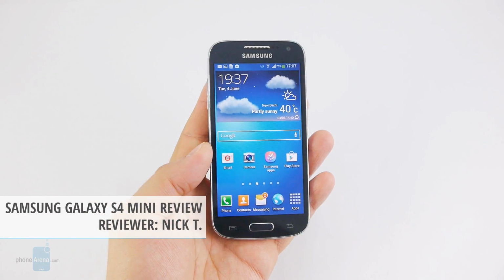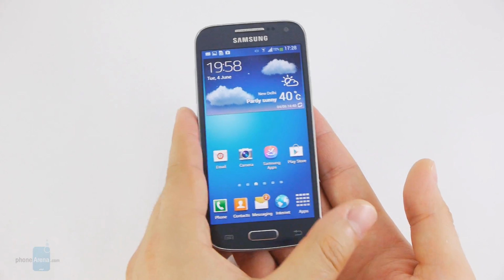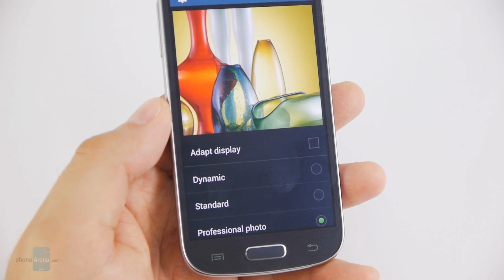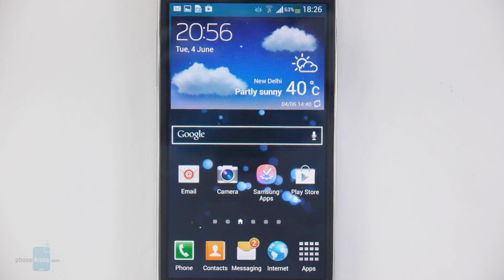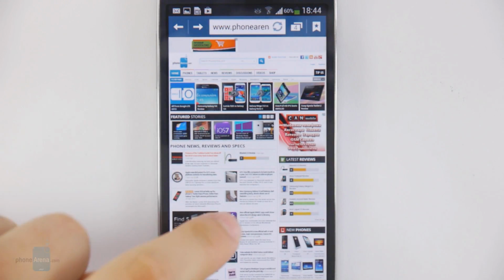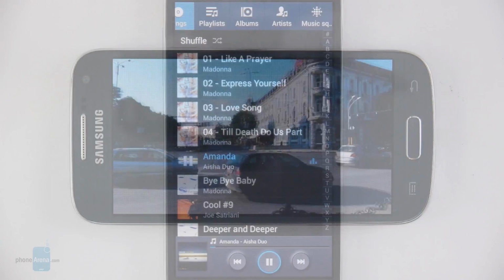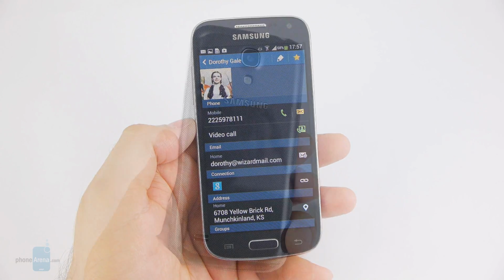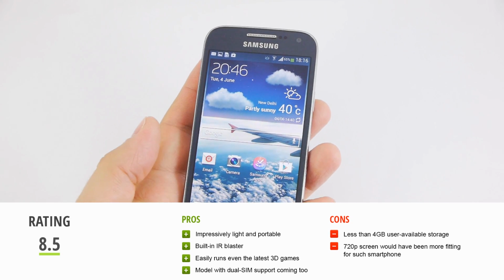Samsung Galaxy S4 mini Review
The Samsung Galaxy S4 has been selling by the millions and is currently one of the hottest smartphones this side of the universe. It is pretty, powerful, and loaded with exclusive features that can be found only on Samsung devices. However, the company's flagship isn't exactly the smallest smartphone around. In fact, with its 5-inch screen, it is among the larger smartphones out there, which might be a dealbreaker for a number of potential buyers.